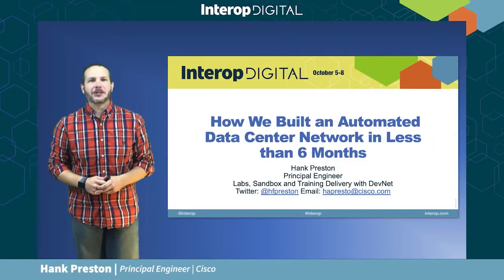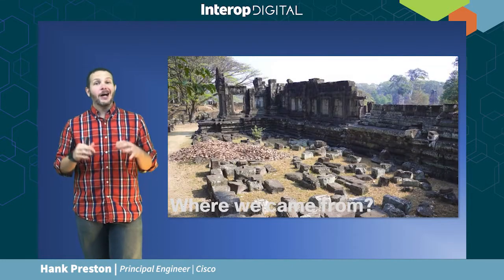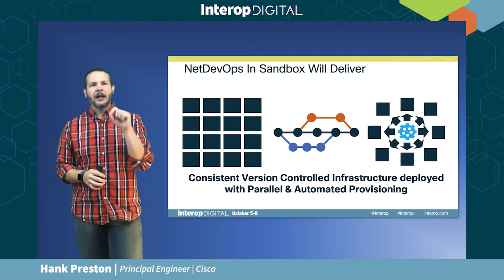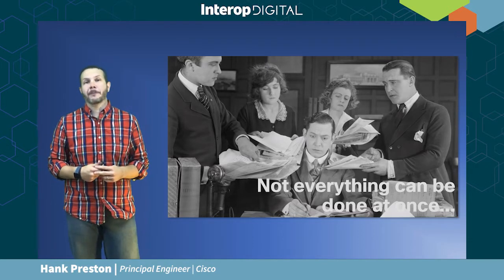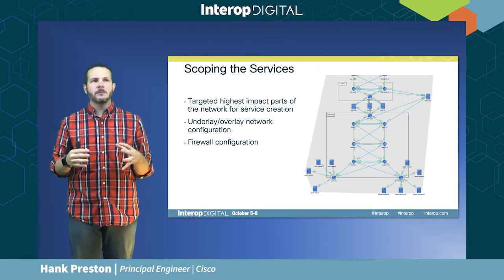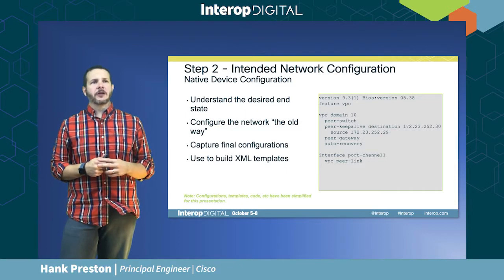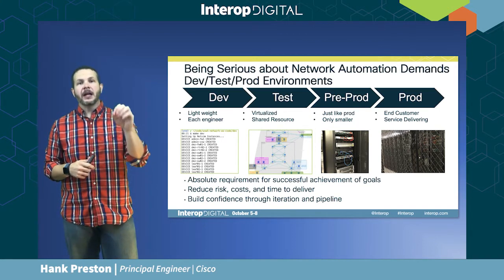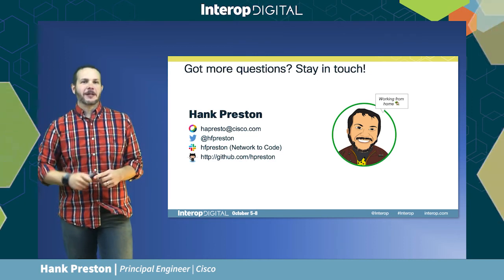How We Built an Automated Data Center Network in Less Than 6 Months, Interop 2020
Hank Preston, Cisco DevNet

They say timing is everything, and our team knows how true that is. While in the process of deploying NetDevOps and network automation across our existing network, we decided to build a new one - and it had to happen in less than 6 months. Our motto was to, "Innovate up to the point of panic," and we decided to see how much we could transform the architecture and operations for a fully automated network. We'll share how we decided what parts of the network to focus on, approached the challenge of designing both a new architecture, AND automated with new tooling before a single rack was powered up. Spoiler alert, not everything we wanted to do made the cut, and we'll share lessons learned and where we go next. There will be a demo of multi-domain automation spanning networking across networking, compute, virtualization, and security.